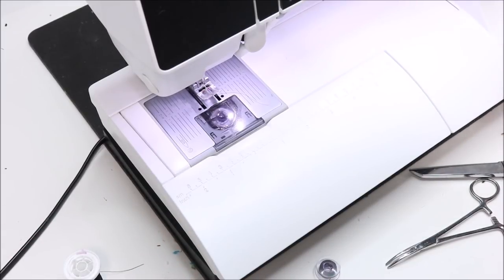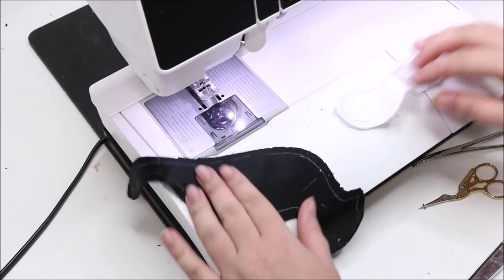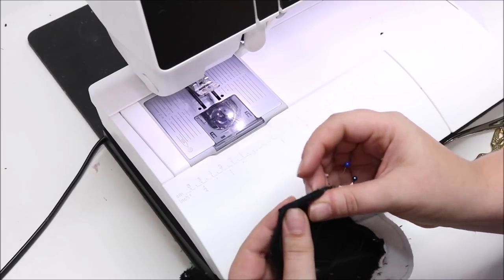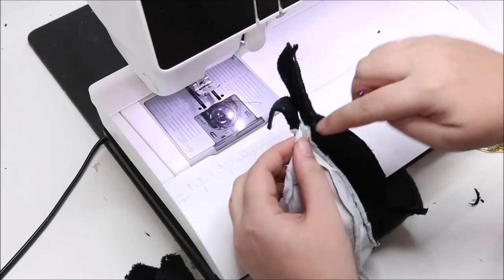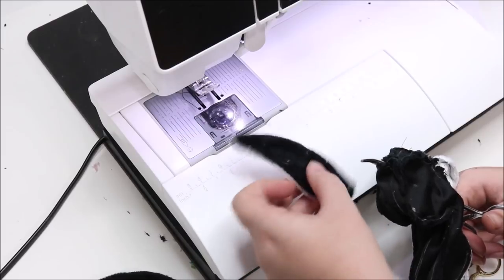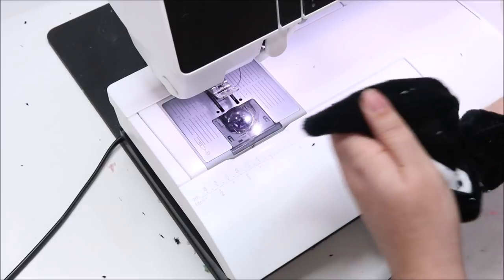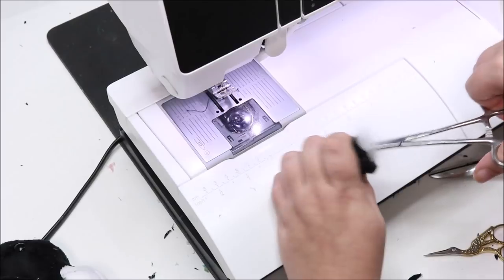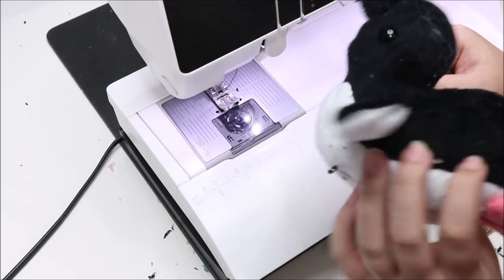How To Sew a Penguin Plush (From my Sewing Pattern)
This tutorial is designed to accompany my narwhal sewing pattern which is available

F.A.Q:

Q: What material are you using?
A: I'm using Shannon brand minky.

Q: What are those tools you use to turn things?
A: Hemostats. You can find them on Amazon or Etsy, they're primarily a medical supply tool, but work great for turning things right side out and stuffing. Also reaching tools you drop that are just out of reach.

Q: Why do I have to pay for the pattern?
A: Making patterns is very time consuming and expensive, it can take anywhere from a week to a month or more to create the pattern. I have to sketch up the ideas, create the pattern, create multiple prototypes, tweak the pattern, make more prototypes, repeat as needed. (Keep in mind, most of these prototypes aren't good enough to sell, but I still have to use up materials to create them). Once finished I photograph each step as well as the final products, edit those photos, digitize the pattern, and write the instructions. I either have to pay people or provide some sort of trade to have them help me test the patterns to make sure they work and help catch spelling and grammar errors. I now also pay a graphic designer to do the layout for the pattern, but if I don't pay someone to do it then I have to do it myself. If there is a video like this one, I then have to film myself creating a plush, edit that video, and upload it. (Sometimes I even mess it up or don't capture all that I wanted to and I have to go back and do it all again). All of this is on top of the years I spent learning my craft and learning to use each tool, machine, program, etc, that goes into the process. And ignoring the cost of all those tools, machines, programs, etc. It's not something I feasibly do for free. So if you like my patterns or my videos and you want to see more more, purchasing my patterns helps support my business and keep me creating new stuff for you to create with, too!

Q: What kind of sewing machine is that?
A: It's a Pfaff Performance 5.0

Q: Can I buy the finished plush?
to see if I have any in stock, I do sell plushies in addition to sewing patterns, though I don't regularly stock all of my designs.

Q: Do you take commissions for custom plushies or patterns?
A: No, I don't, sorry! But I do have people who own my pattern and do take orders, you can find a list of them (It's a bit empty now, but hopefully more people will add themselves in the future!)

Q: I have a suggestion for your next pattern!
A: Great! I'd love to hear it, just please don't assume that because you suggested it I will create it.

for more patterns, plushies, and other cute goodies!!

If you like what you see, please consider following me!